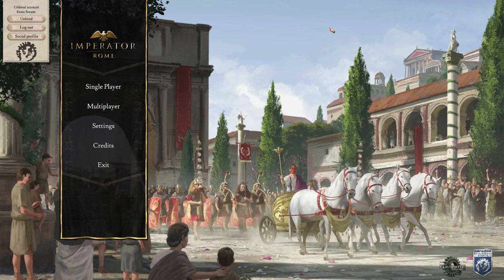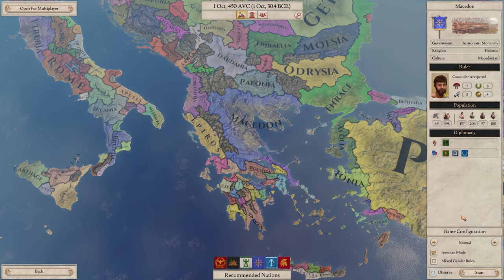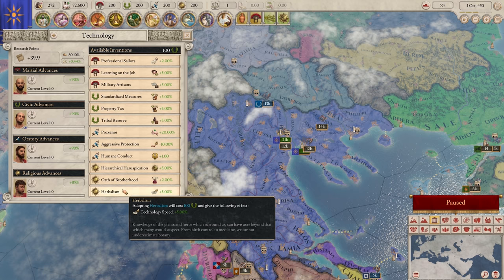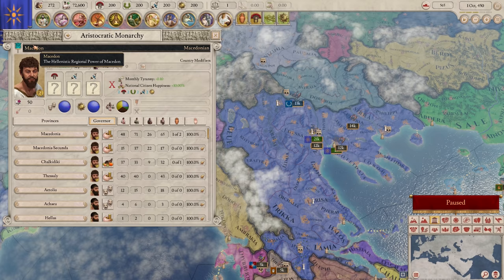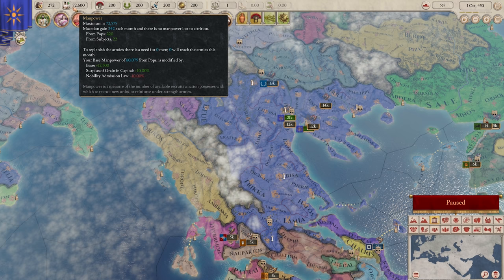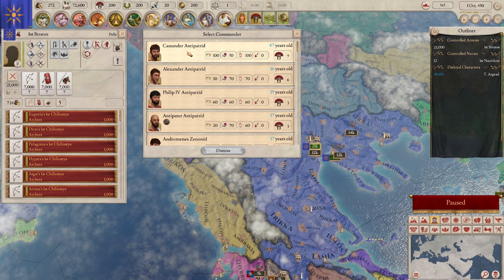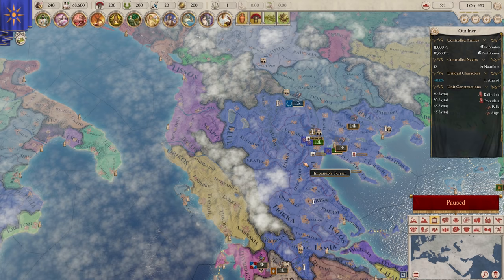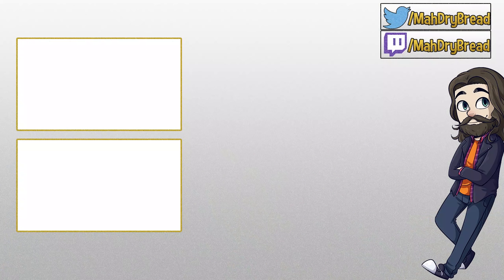Imperator Rome ► Macedon Gameplay 🔴 Part 1 - Let's Play Walkthrough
Hey guys, this is a Playthrough / Walkthrough / Let's Play of the Grand Strategy game Imperator Rome for PC featuring Gameplay with Live English Commentary!

In this playthrough we guide Macedon through their attempt to retake Alexander the Great's empire while also acting as a tutorial for all of you to learn the game! Enjoy!